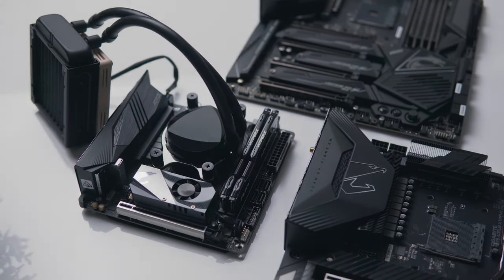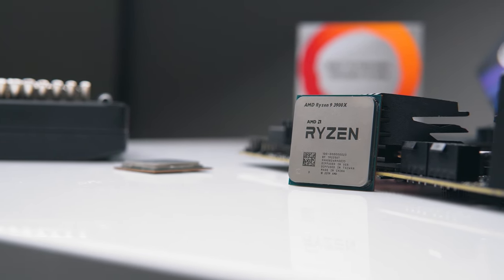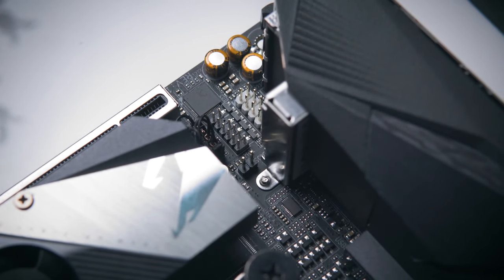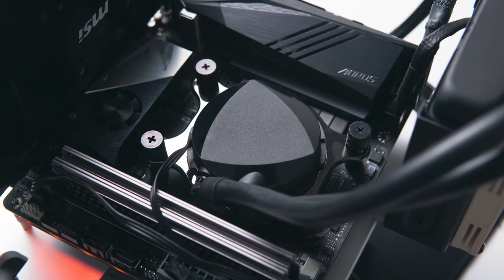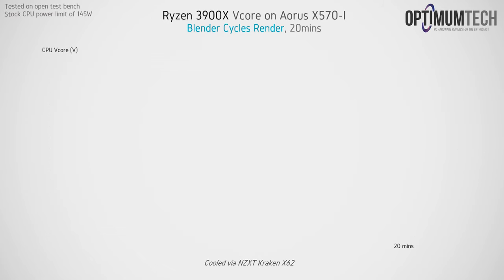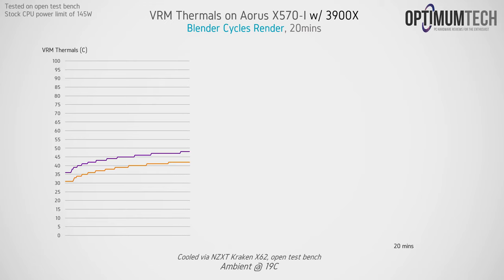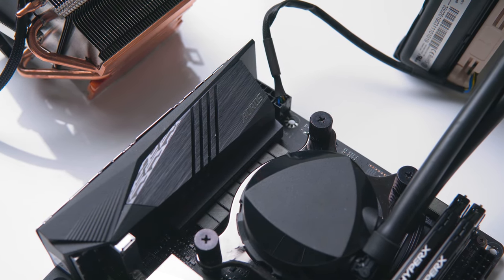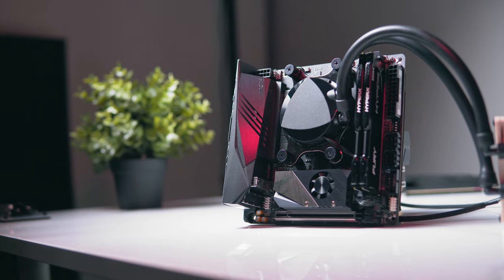12 Cores on ITX - X570-I Aorus ft. 3900X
Gigabyte Aorus X570-I
AMD Ryzen 3900X
AMD Ryzen 3600X
AMD Ryzen 3700X
AMD Ryzen 3800X